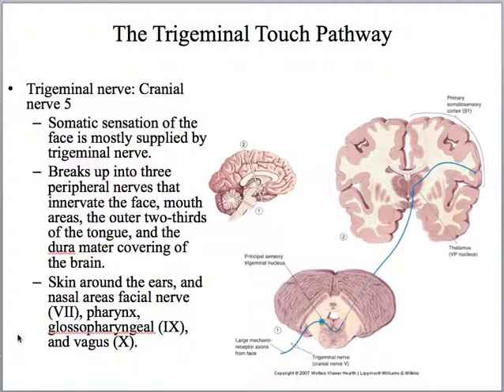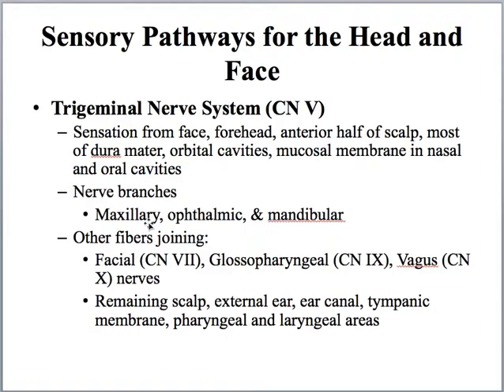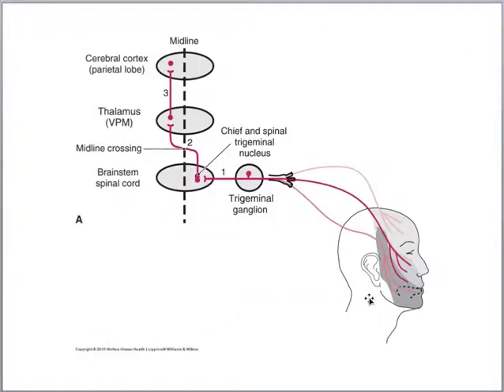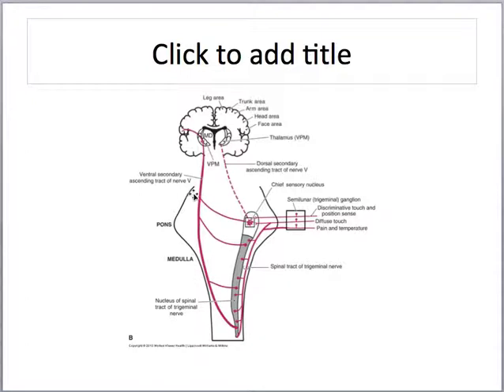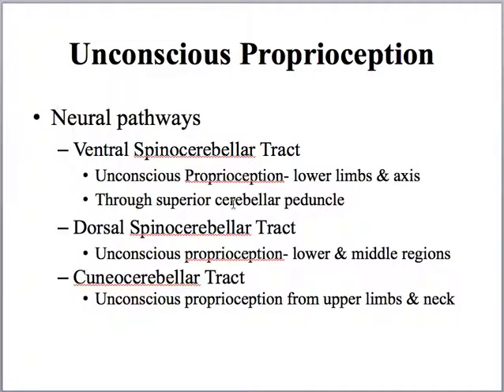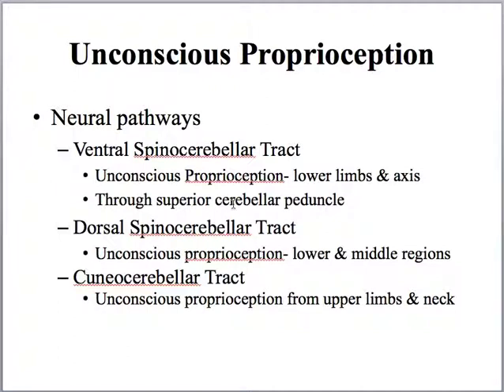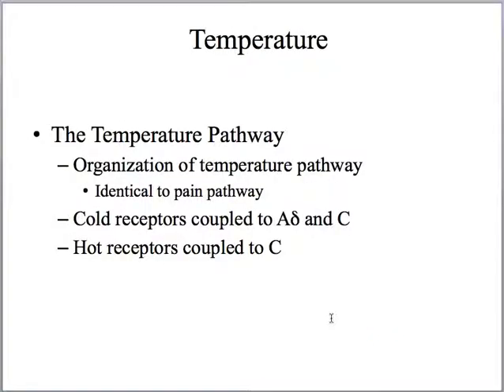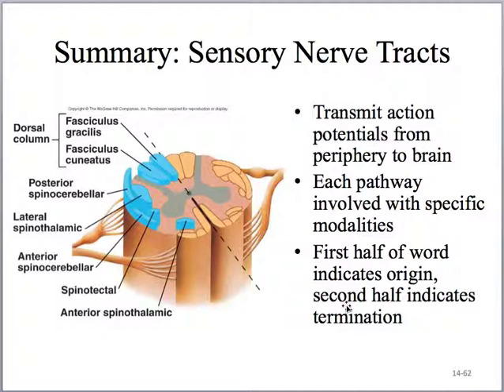Topic 9 part 3 (slides 40-62)